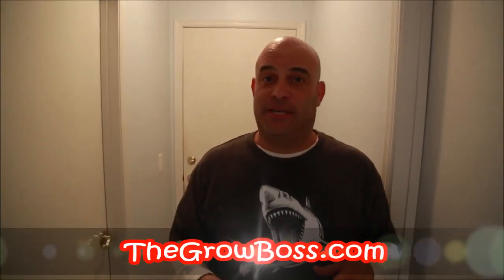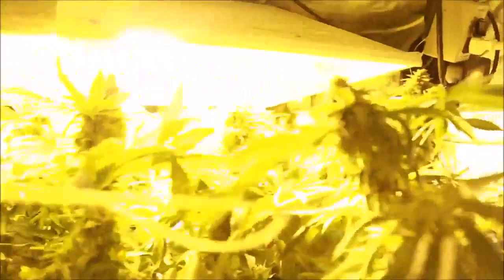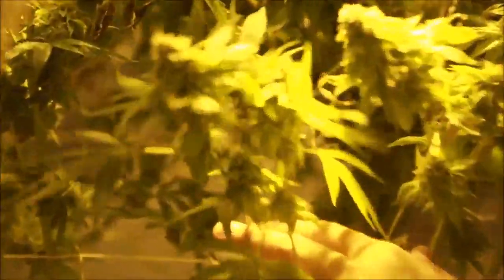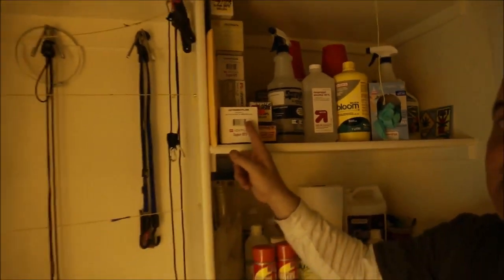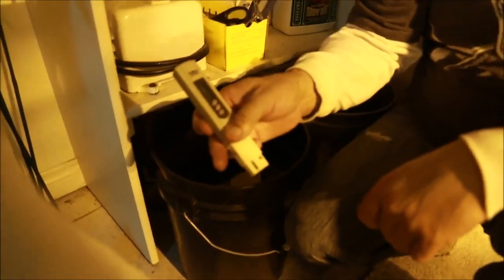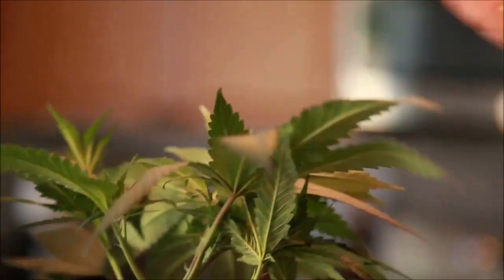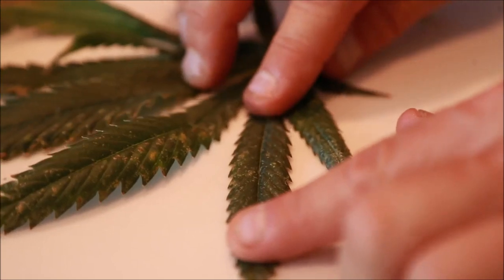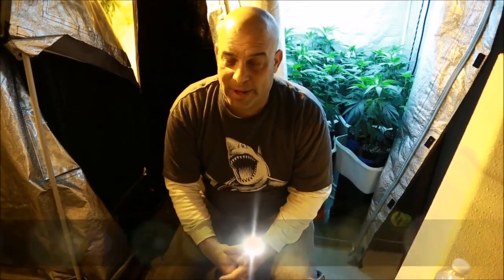Marijuana Garden Rescue Troubleshooting Old Navys Garden Common Grower Mistakes